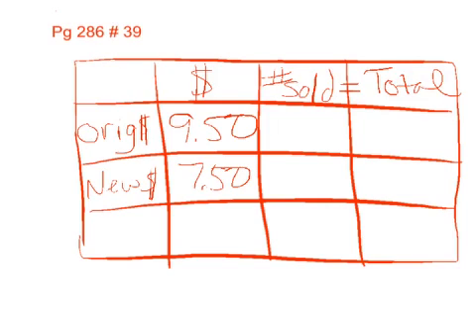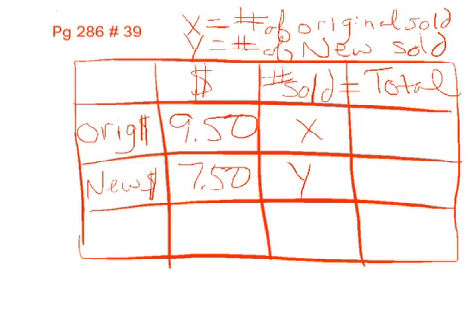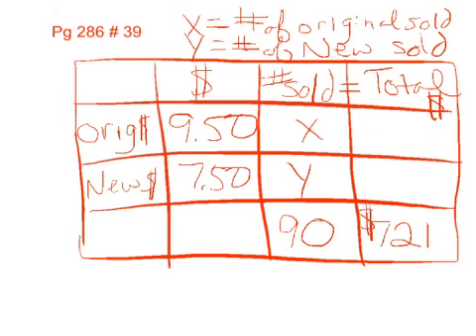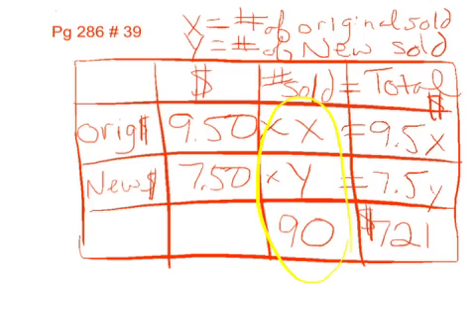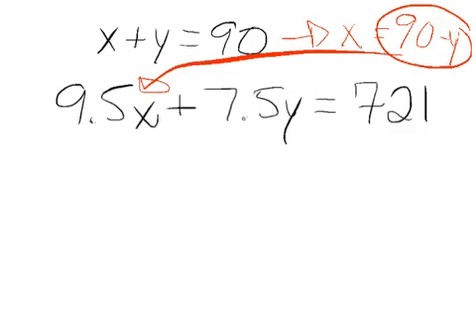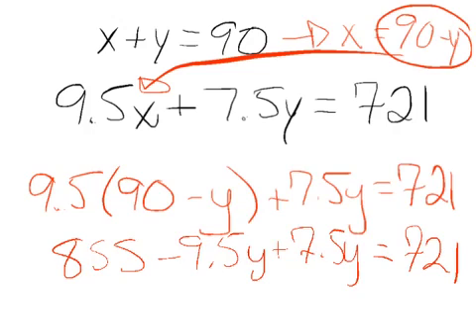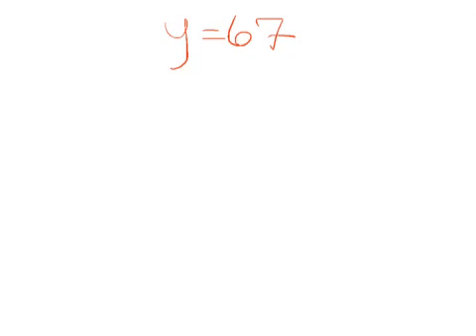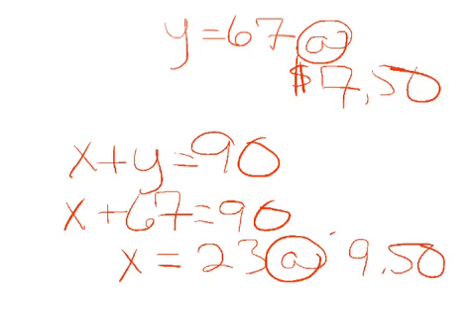Made with Explain Everything